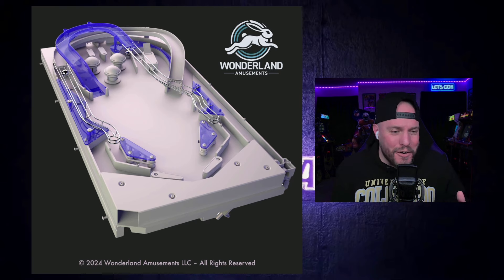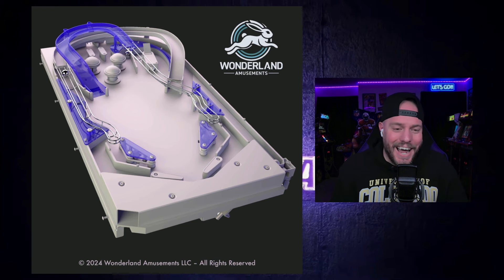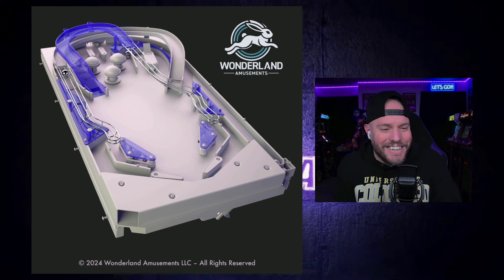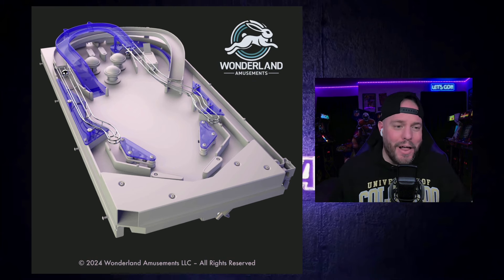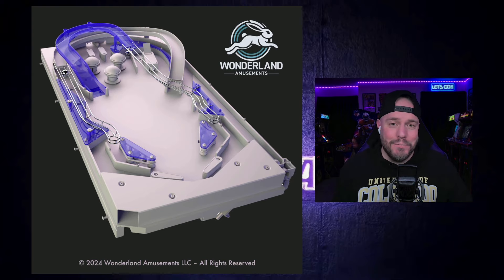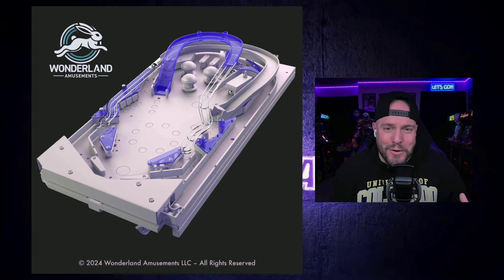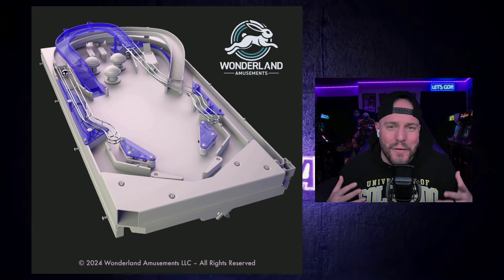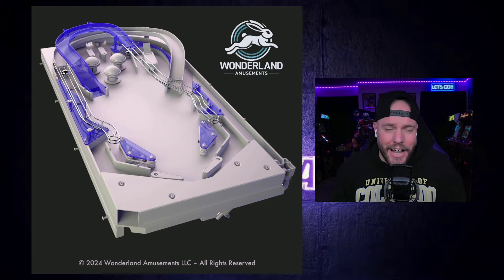Wonderland Amusements Playfield Revealed!